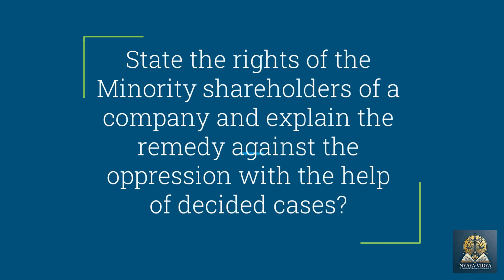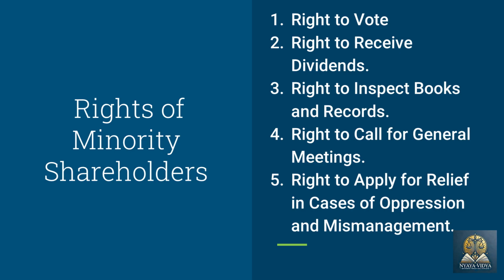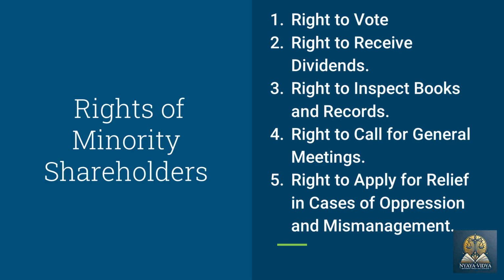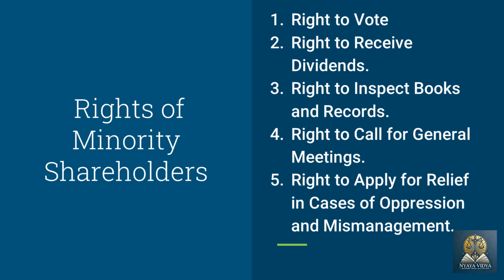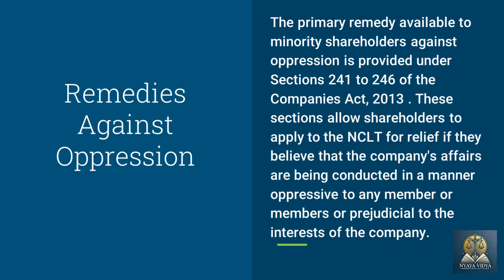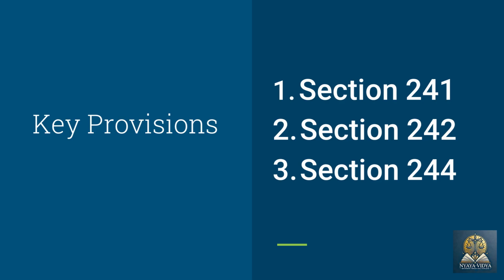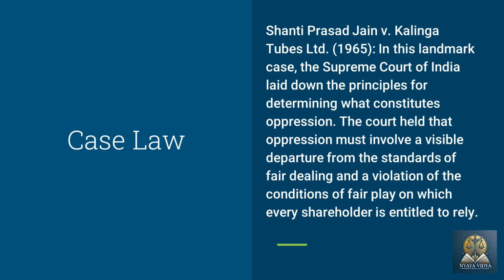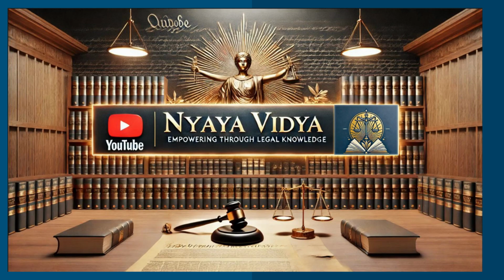Rights of the Minority shareholders | English | Company Law | Nyaya Vidya | LLB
This video is about Rights of the Minority shareholders